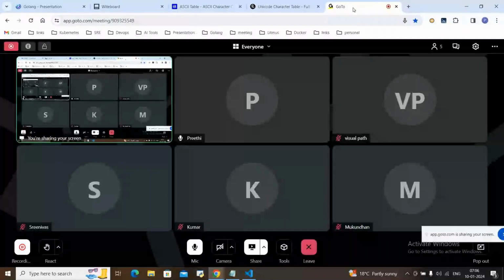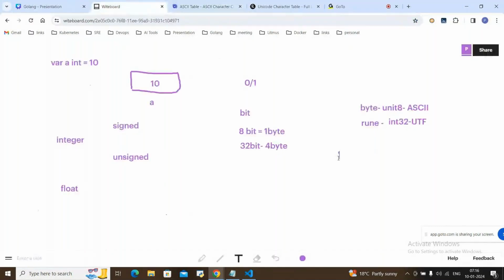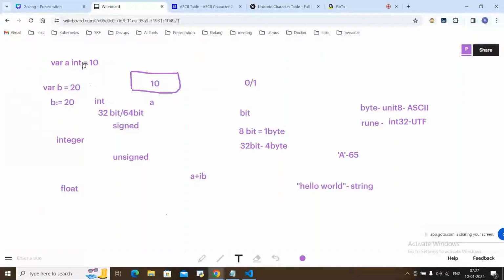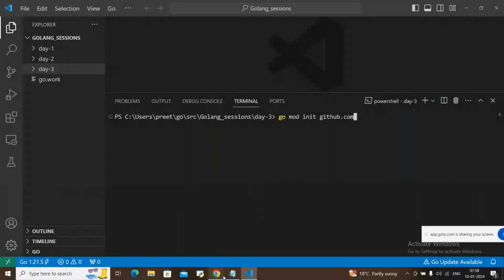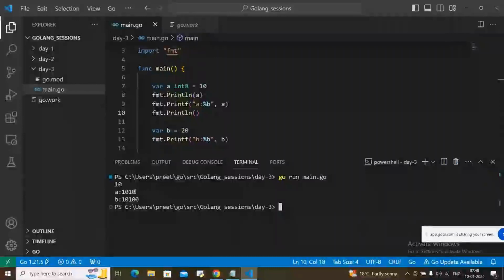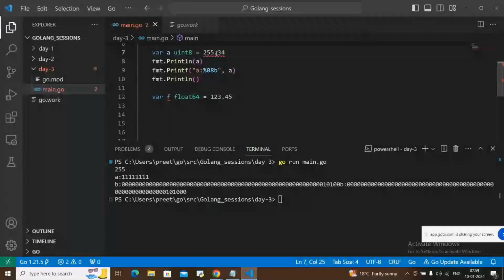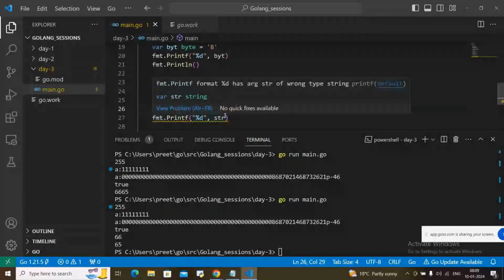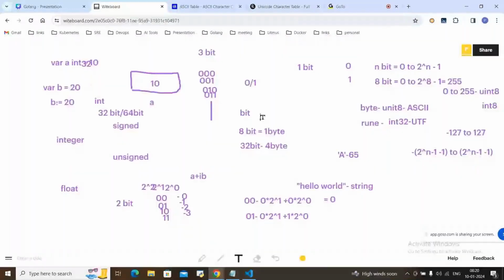Go Beyond Basics: The Ultimate Go Language Mastery Course | Session 5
"🚀 Welcome to Chapter 5 of our ongoing Go Programming Language series! 🌟 In this pivotal episode, we're immersing ourselves in the diverse world of Data Types in Go. From the fundamentals of primitive types to the versatility of composite types like arrays, slices, and maps, we're unraveling the intricacies that will empower you in your coding journey. 💻🌐

🎓 Navigating the Landscape of Data Types:
Join us as we navigate the rich landscape of data types in Go. We'll explore both primitive and composite types, offering insights into how each type functions and when to leverage them for optimal coding efficiency.

🔄 Versatility of Composite Types:
Delve into the powerful realm of composite data types. From arrays providing fixed-size structures to slices dynamically managing collections, and maps facilitating key-value pair structures – we're covering it all. Gain the skills to choose the right data type for your specific coding needs.

🚀 Strategic Data Type Selection:
Optimize your code by strategically selecting the most suitable data types. We'll walk through real-world scenarios, demonstrating how the right data type can enhance code performance and readability. Elevate your coding acumen with informed decision-making on data types in Go.

🌐 Ongoing Go Journey:
As we progress in our Go Programming Language series, this video marks another chapter in your ongoing journey. Whether you're a seasoned developer refining your skills or a coding enthusiast stepping into the realm of Go, each episode builds on the last, shaping you into a proficient Go coder.

🔗 Ready to continue your Go adventure? Hit play now and immerse yourself in the dynamic world of Go data types. Let's code with precision and versatility, shaping the future of your coding endeavors! 🌐🚀 GoProgramming DataTypesInGo CodeMastery ProgrammingSeries ContinuingJourney"